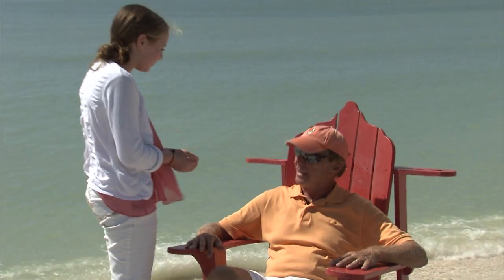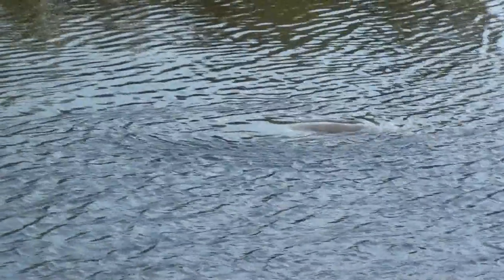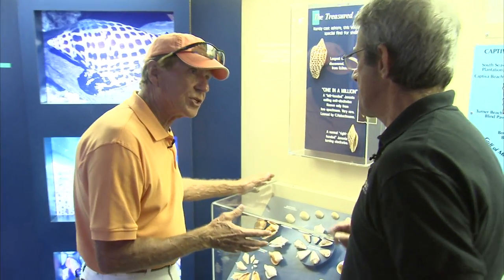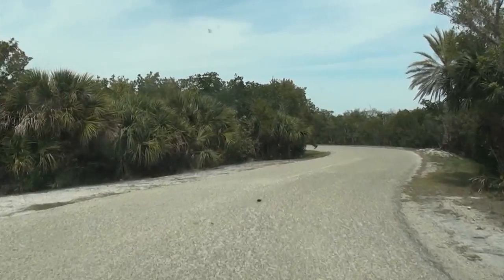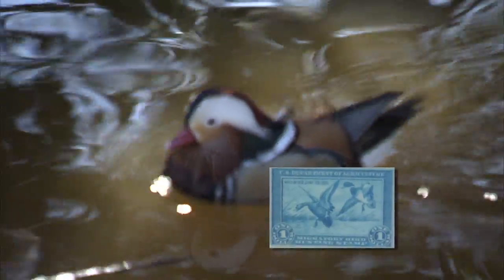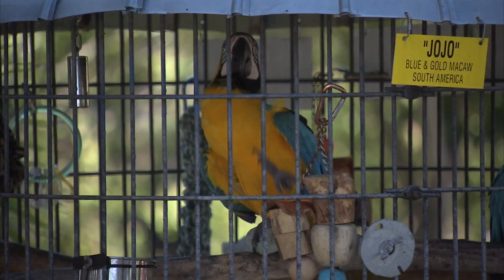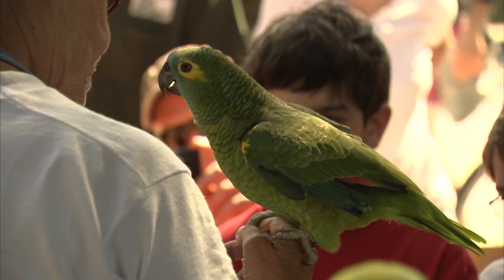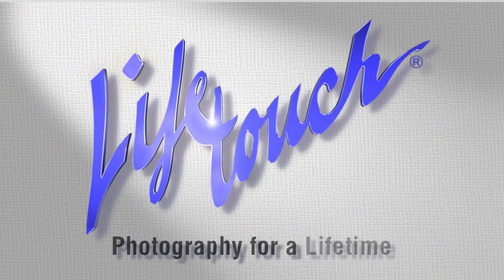Life to the Max Show #163 - "She Sells Sea Shells"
Special guest host Ralph John (R.J.) Fritz is back and on the sunny beaches of Sanibel Island in southwest Florida. Did you know that the beaches of Sanibel are well known for their multitude of sea shells? As R.J. finds out, it's a premier destination for "shellers" from around the world.